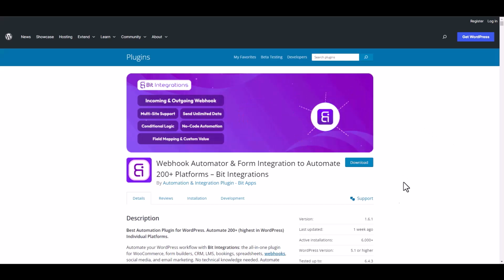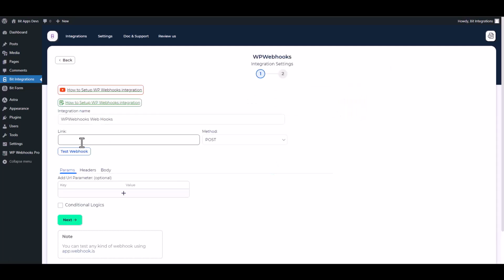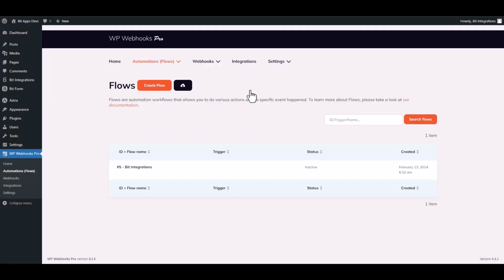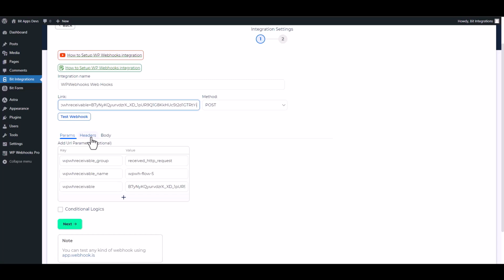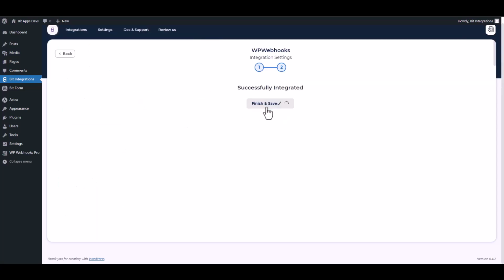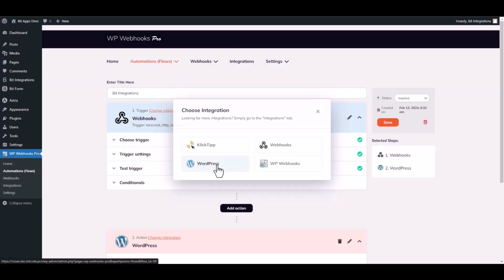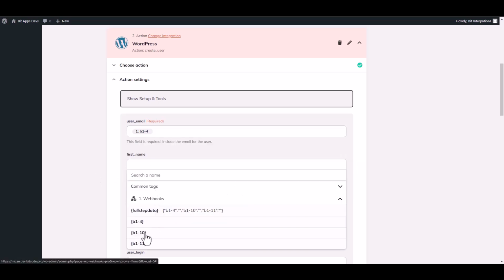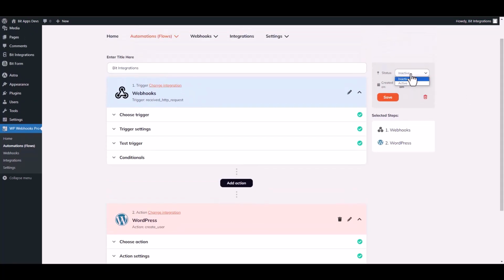Integrating WPForms with WP Webhooks | Step-by-Step Tutorial | Bit Integrations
🔗 Ready to automate your WordPress workflows? Join us on our YouTube channel for an in-depth tutorial where we demonstrate the seamless integration of WPForms with WP Webhooks, a powerful tool for connecting web applications. Learn how to effortlessly connect these two tools using the Bit Integrations WordPress plugin.

Follow along as we guide you through the step-by-step process of integrating WPForms with WP Webhooks, enabling you to streamline your website's automation processes, manage tasks efficiently, and enhance productivity. Say goodbye to manual operations and welcome automated workflows for increased efficiency.

Key Highlights:
✅ In-depth walkthrough for integrating WPForms with WP Webhooks using Bit Integrations for WordPress.

Whether you're a web developer, business owner, or WordPress enthusiast, this integration empowers you to seamlessly merge WPForms with WP Webhooks. Watch now to revolutionize your WordPress automation efforts!